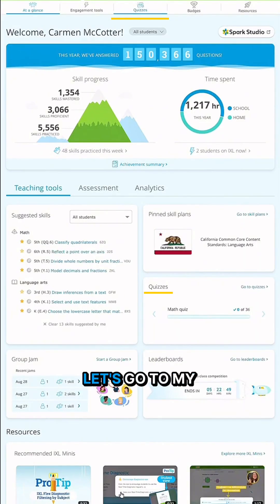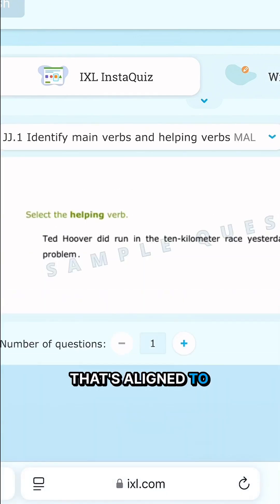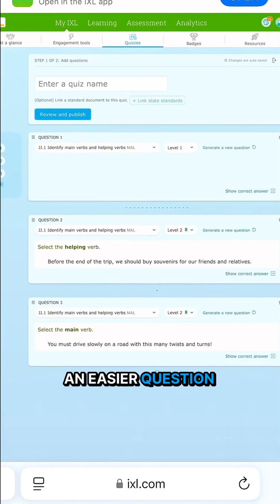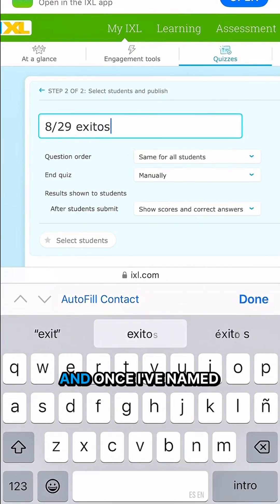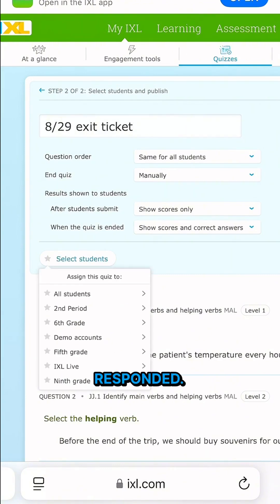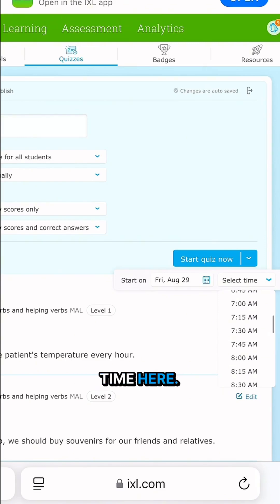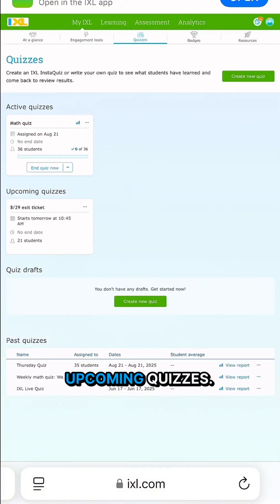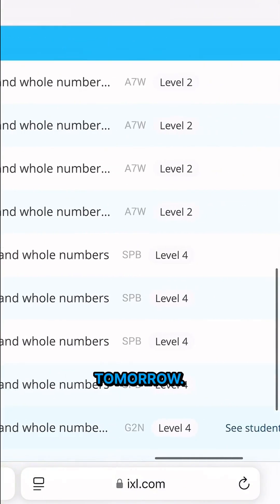How to create exit tickets with IXL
Teachers, your time is precious — creating exit tickets, quizzes, and homework assignments shouldn’t be tedious or time-consuming! ⏰

With IXLQuizzes, you can build custom assessments in under a minute and quickly identify gaps in student knowledge. ✨

How do you use IXL Quizzes? Let us know! 👇